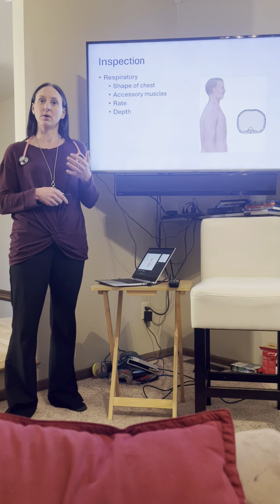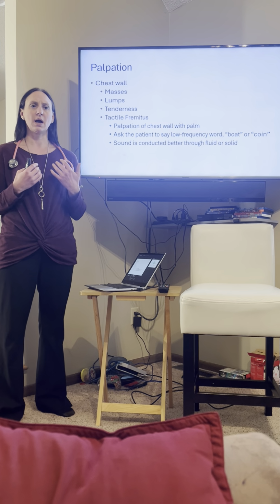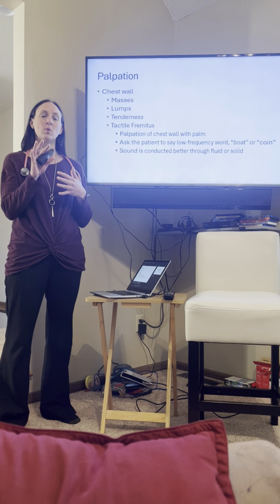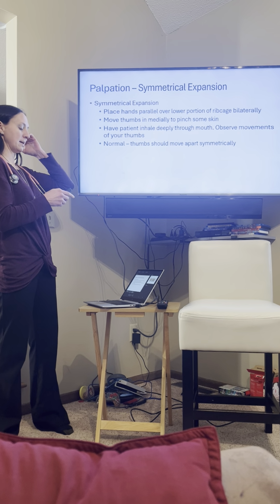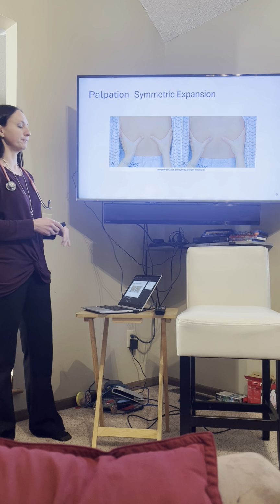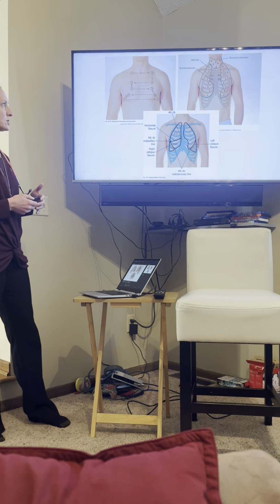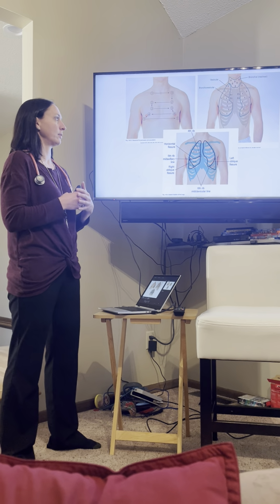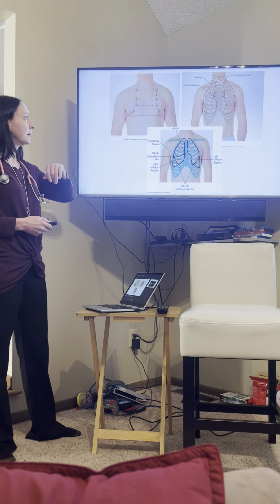January 21, 2025